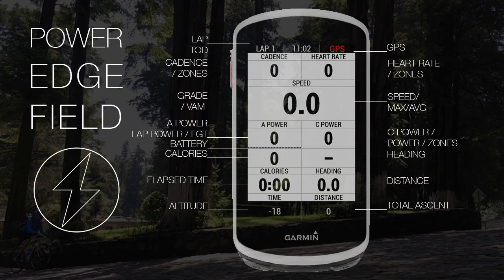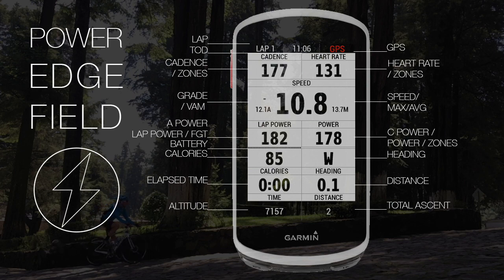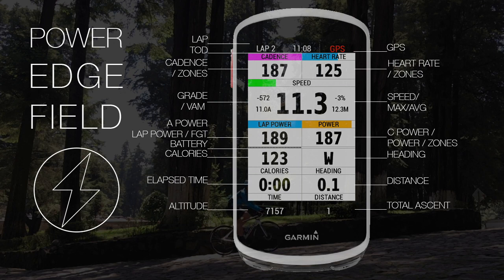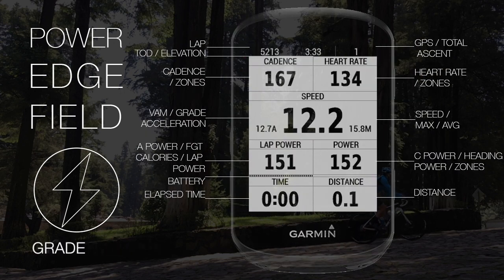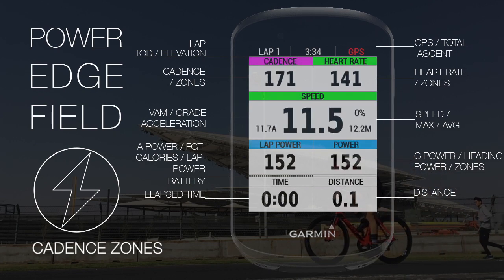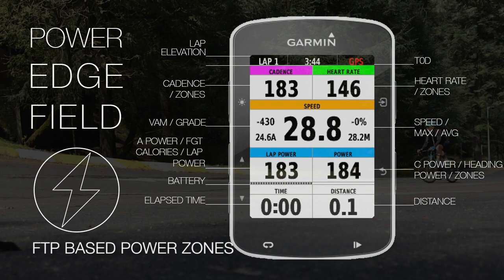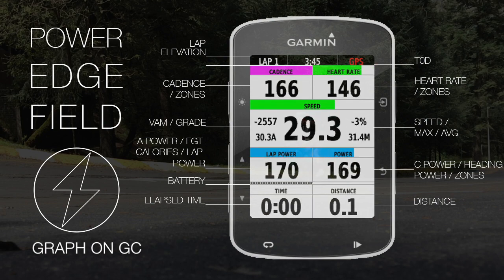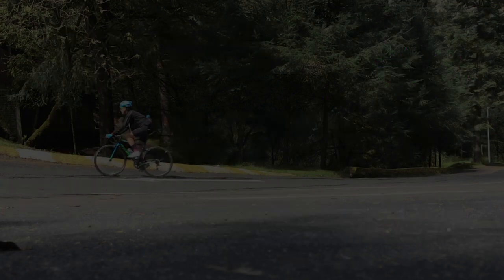Power Edge Field Garmin IQ Application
Presenting Power Edge Field and Power Bike Field. This is a zones based data field Garmin I-Q Application with a functional design for climbing and time trial specialists, performance and racing, This is a Single Field Layout Data field: optimized With 18 fields in one data field  with zones and calculated power when PowerMeter is not present. The fields are: Elevation, Total Ascent, Time of the day, Cadence, Heart Rate, Speed, Maximum and Average, Battery, VAM, Grade, Lap, GPS. Tiime Of the Day and Distance, Dynamic fields are: Lap power or a-power or Calories, Power or C-power or  Heading. Cadence uses zones based on profesional standards. Heart Rate uses zones based on your profile. The speed uses color zones for maintaining the pace. Power uses zones based on Andy Coggan or Joe Friel model  with your FTP. Full Gas Threshold is a formula that calculates the maximum time you can go ahead of your FTP. c-power and a-power are printed on garmin connect and also calculates your average, maximum and FTP power on Summary, calibrated with garmin vector. Power Edge Field let you train an race like the Pros.